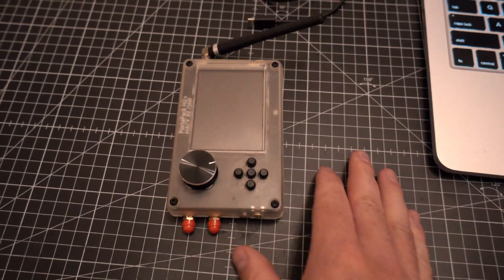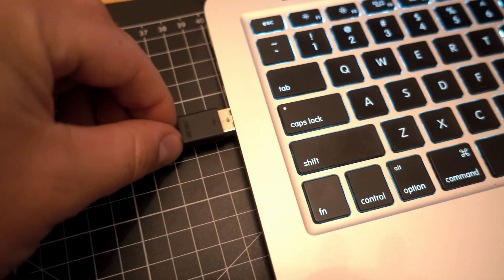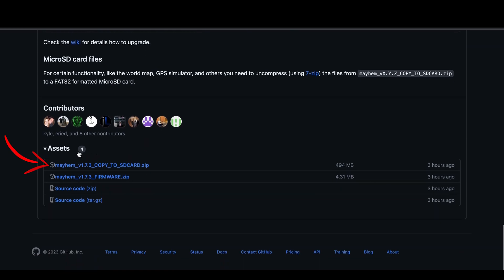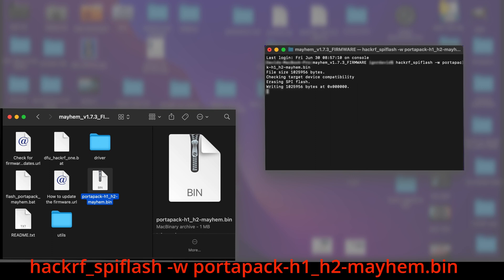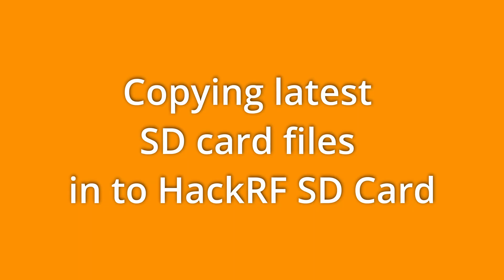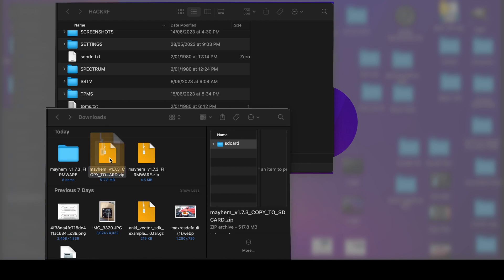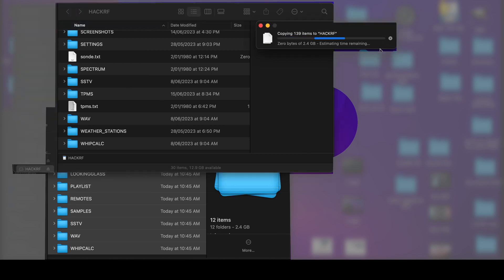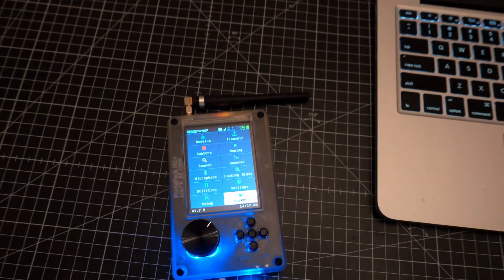HackRF One PortaPack H2 + Mayhem Firmware Install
HackRF One PortaPack H2+ Mayhem Firmware Install/update

TERMINAL COMMAND:
hackrf_spiflash -w portapack-h1_h2-mayhem.bin

TIMECODES:
0:00 - Checking current FW on HackRF One PortaPack H2+
0:10 - Hack RF mode. on HackRF One PortaPack H2+
0:18 - Updating FW on HackRF One PortaPack H2+
1:35 - Copying latest FW files on to SD card of HackRF One PortaPack H2+
2:52 - Checking new FW on HackRF One PortaPack H2+
3:05 - Outro

BTC :
19PJUJFmuDWYdW321mGn9qLUXaH5dnWPbj

ETH:
0xf2dcd9ad4ce2939ce2323e469c097008cbbd4ec3

ZEC:
t1WgUTwKYaQj4g2Rojsik4fqqmrUfpa8mcK